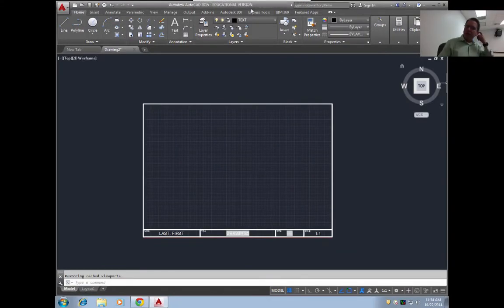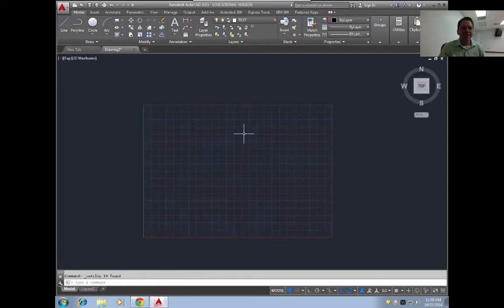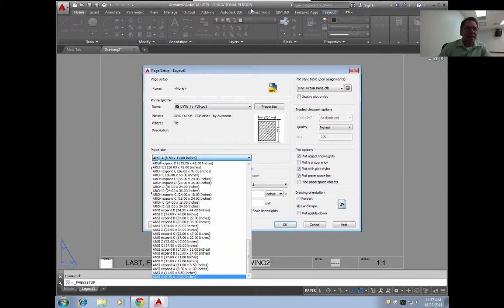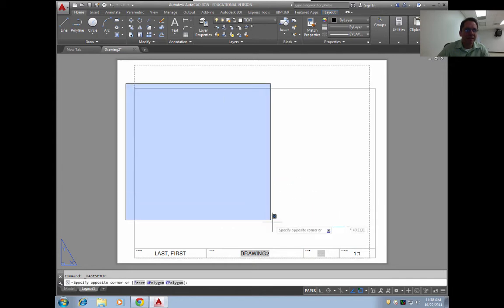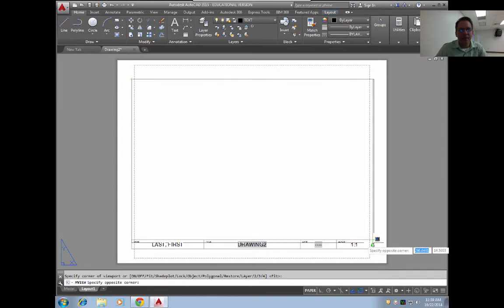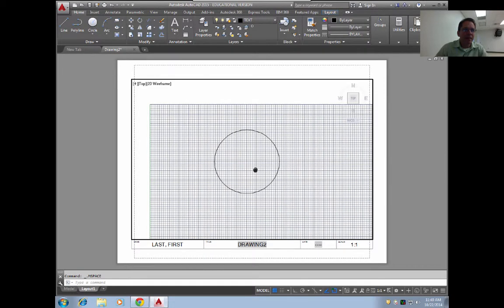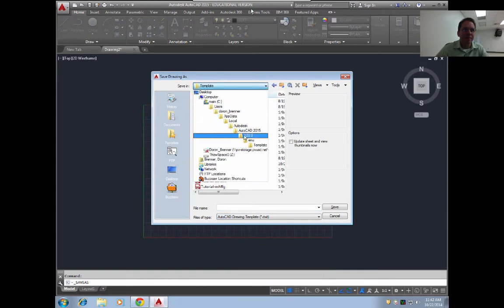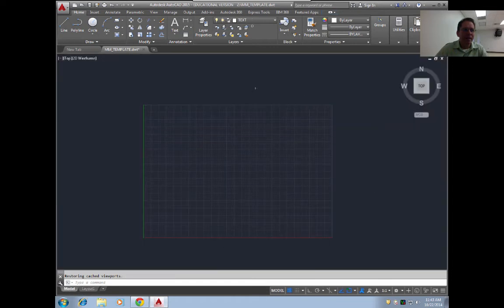PAPER SPACE - WINDOWS